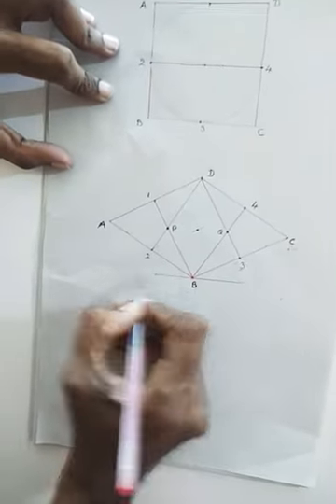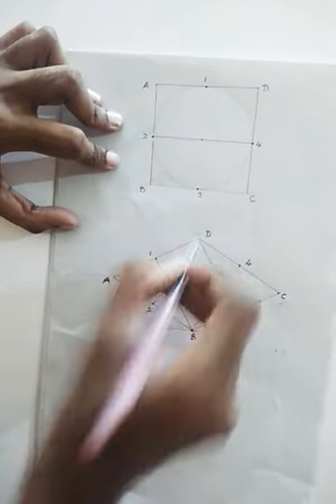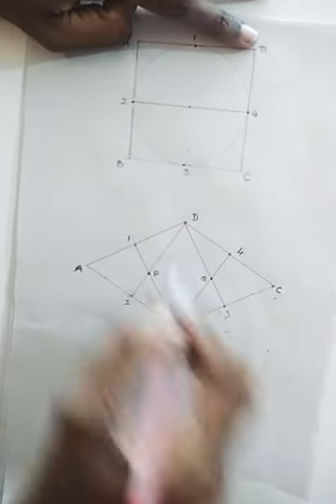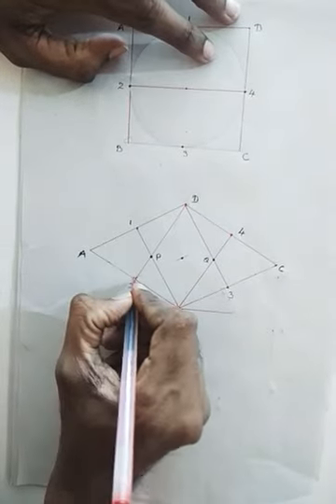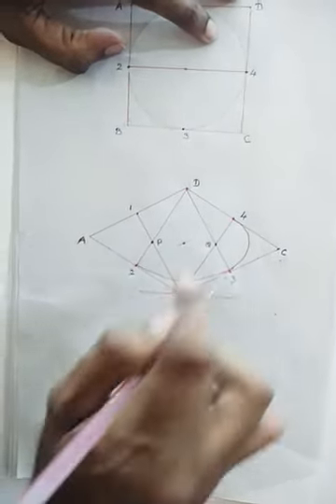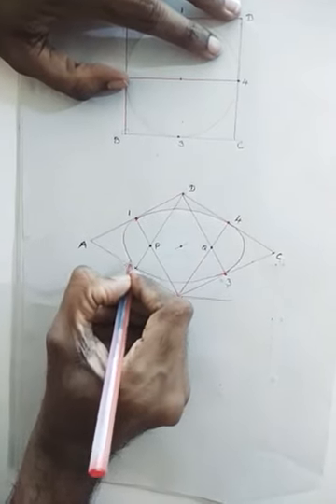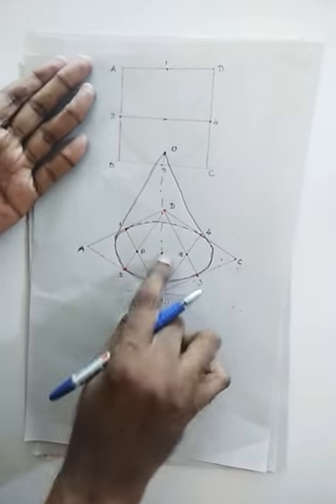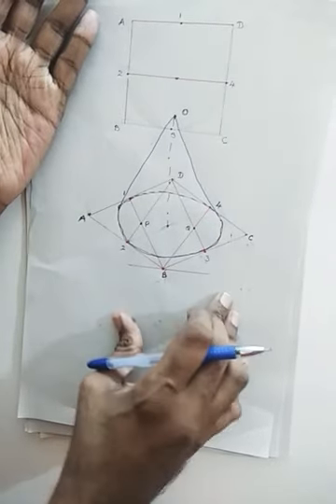3a & 4a. Cone/Cylinder axis vertical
3a & 4a. Draw the isometric projections of a cone/cylinder diameter of base 70mm, axis 80mm when it rests on its base on HP or axis vertical